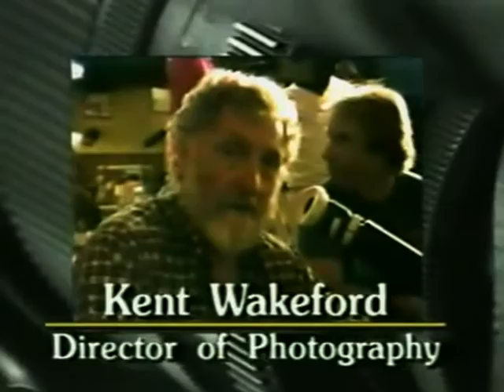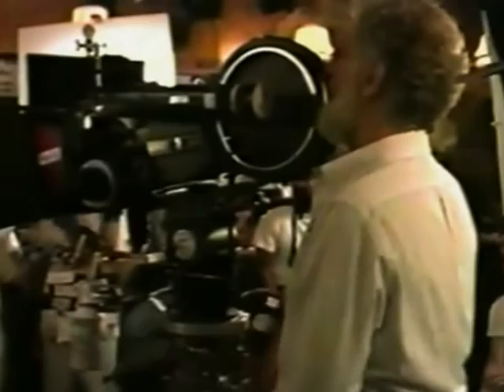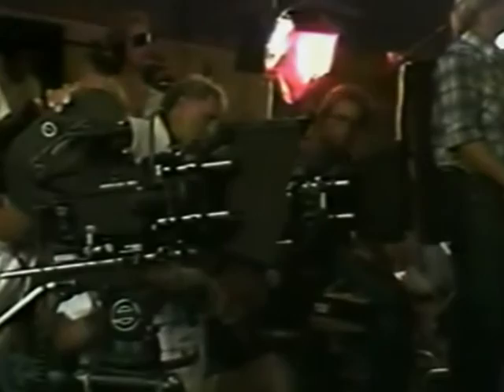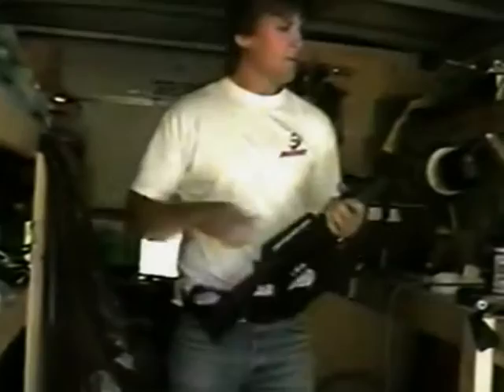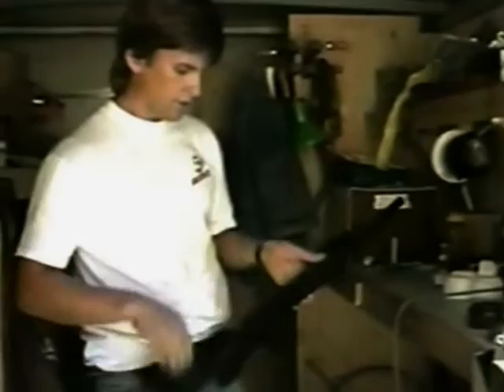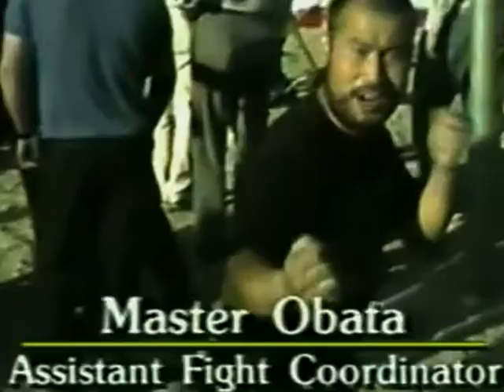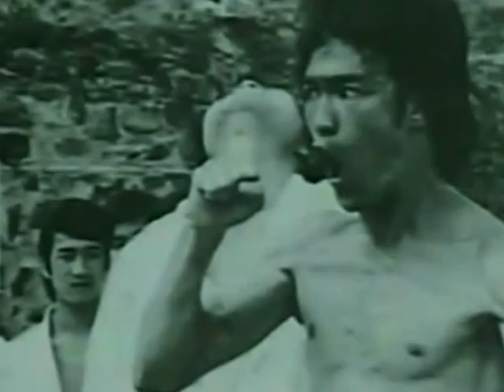The Making Of 'China O' Brien' (Full version)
The full version of 'The Making Of China O' Brien'.